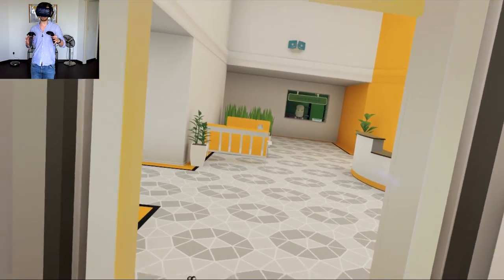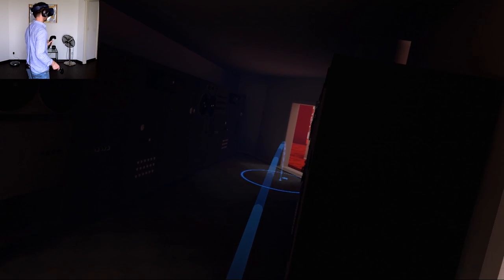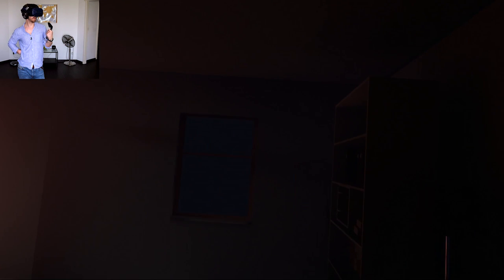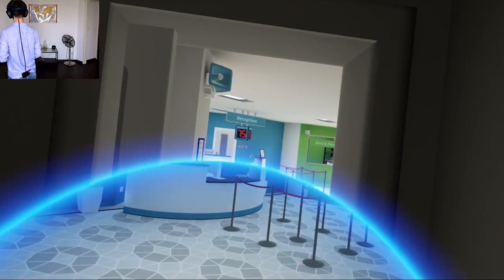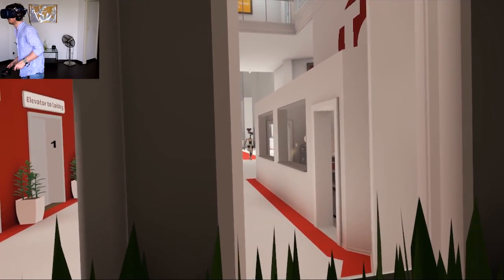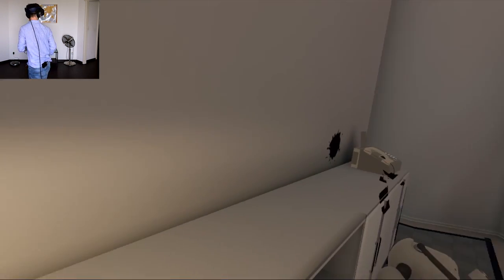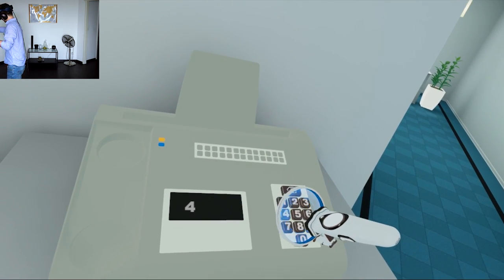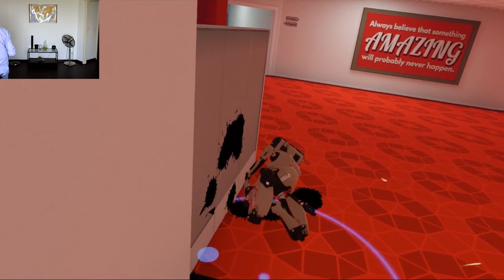THIS VR STEALTH GAME IS INSANE! | Budget Cuts VR Gameplay Part 2 - HTC Vive Gameplay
Let's continue our Budget Cuts adventure with some more Budget Cuts VR Gameplay! In this VR stealth game we need to find April according to Winta in order to get out of this place and escape with the Virus on a floppy disk (who still uses those). That is however easier said than done as the floppy disk is inside a high security vault with tons of military robots...

I am a guy who is really excited about Virtual Reality. It is my goal to put a smile on your face while making sure that you get an idea what it's like to play the best VR games and experiences.
New videos appear every Monday, Wednesday, Friday and Saturday.